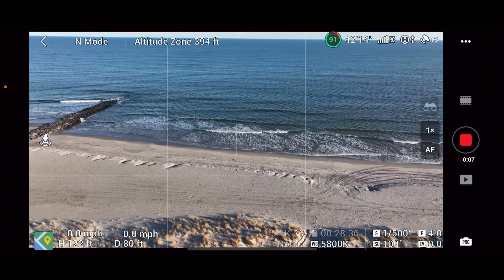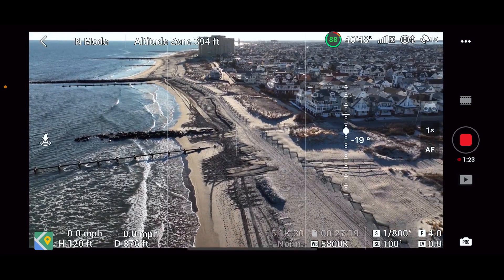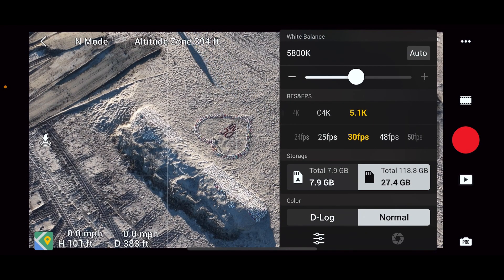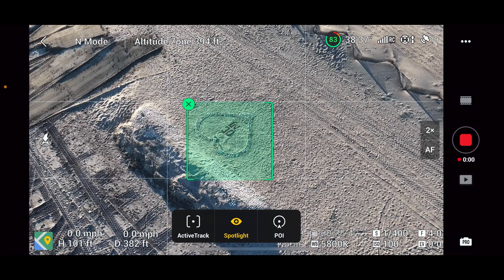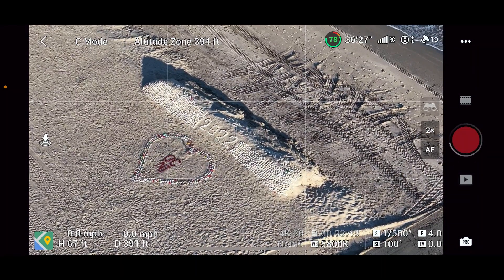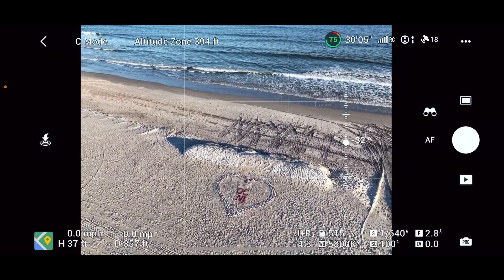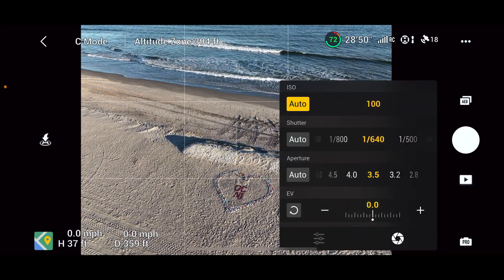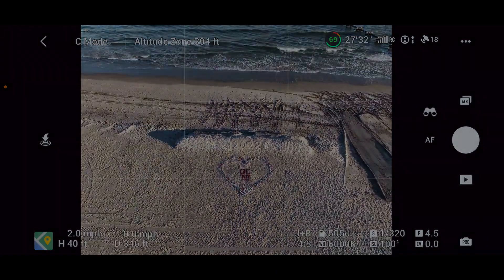DJI Mavic 3: New Camera Settings Menu Tutorial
I flew the Mavic 3 a few weeks ago right after the IOS App updated to version 1.5.9. And I took opportunity do a camera tutorial showing all the features of the camera settings panel that was added to main screen of the fly app. If you have any questions or comments, leave them down below and I will try to get back to you.

Fly App V1.5.9
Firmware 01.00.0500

I will leave Amazon links down below, if you like purchase either of these drones I show in the video. And it will help the channel if you use these links.